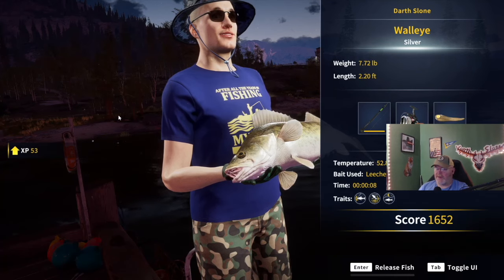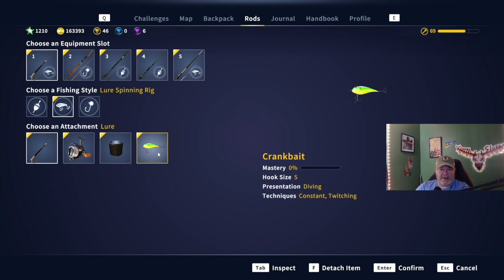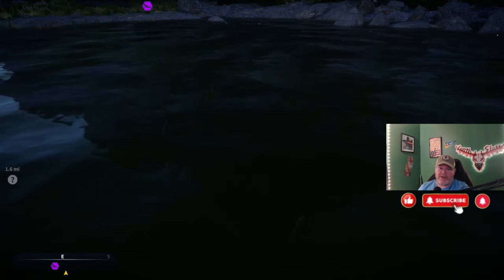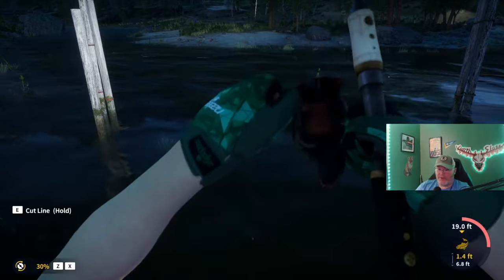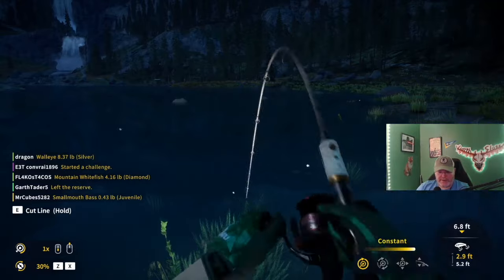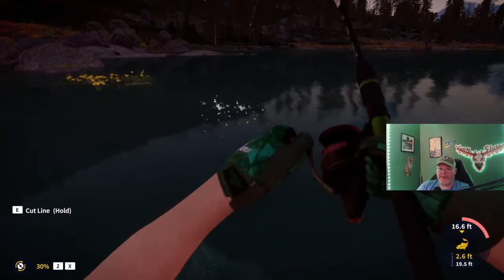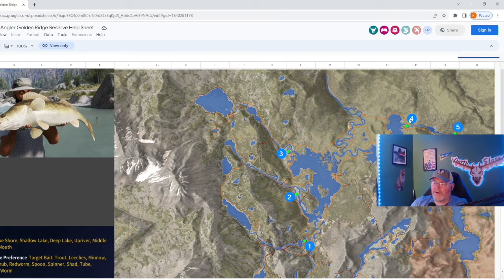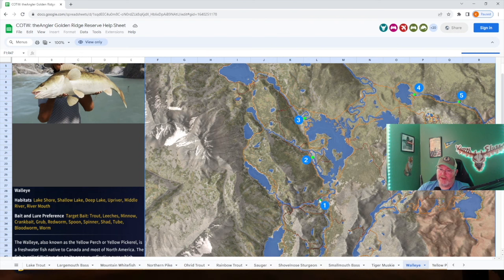Walleye Hotspots Guide -Call of the Wild: the Angler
I am an official partnered Call of the Wild Content Creator and this video focuses on walleye!  In my opinion, walleye are the most fun to fish for at night.  Check it out for more details and hotspots!

Darth

Saturdays  TBD
Sundays 8=11am eastern
YouTube Schedule: